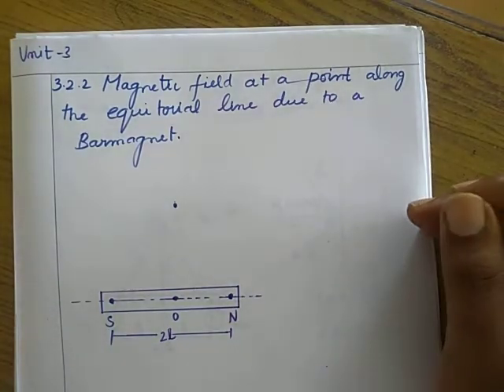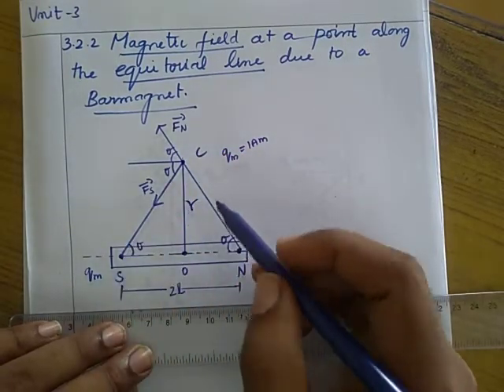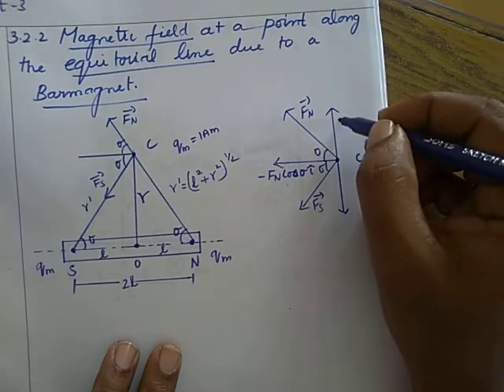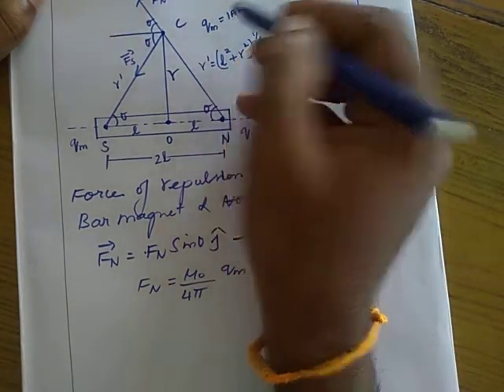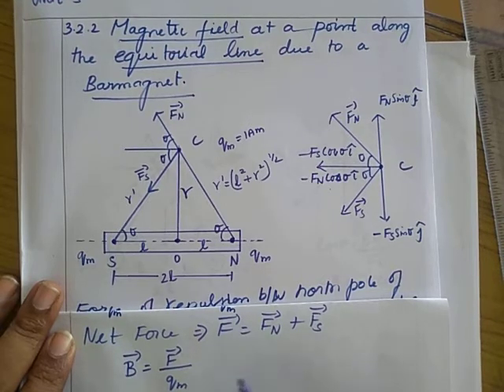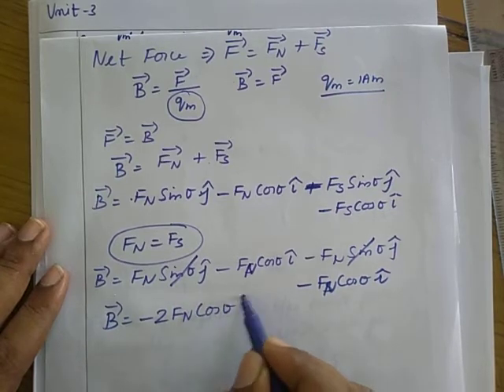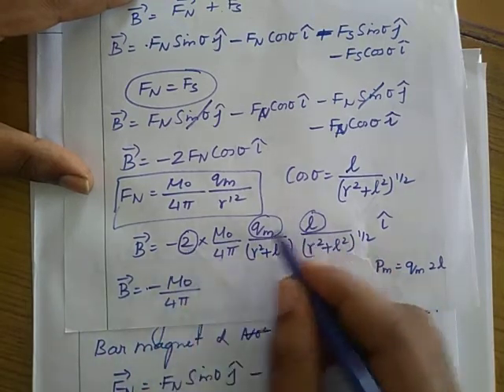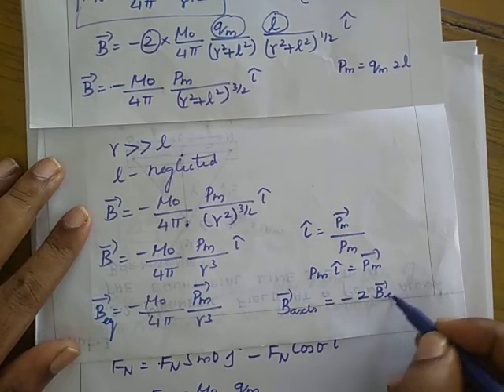XII PHYSICS 25.6.20 (2)